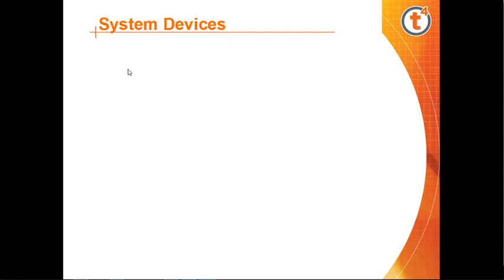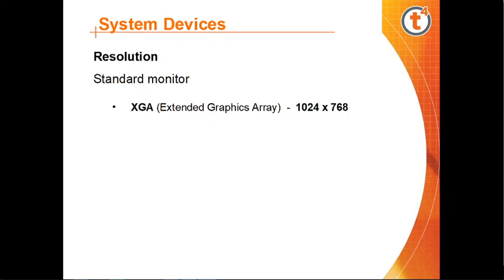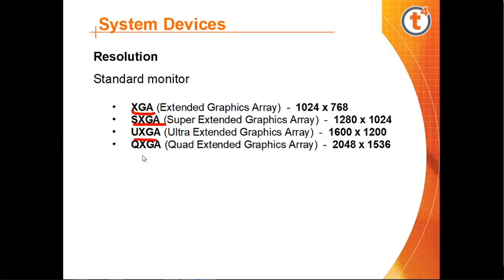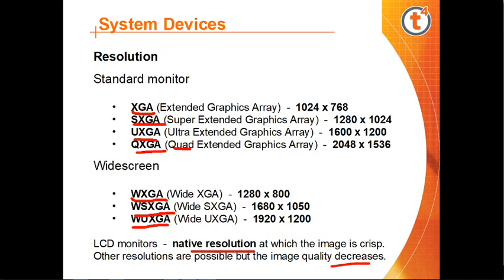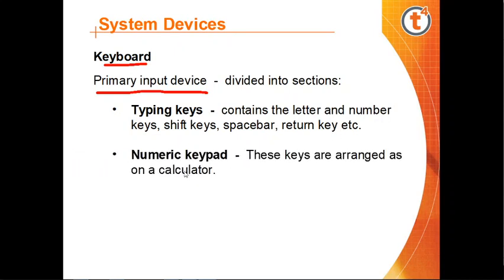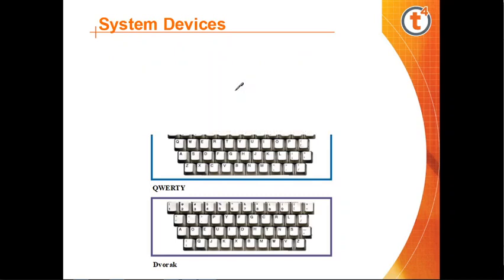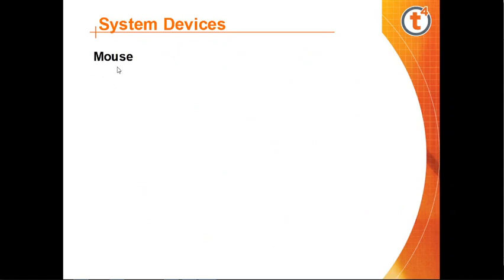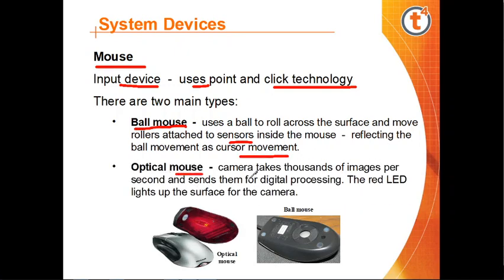CFLab_07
Resolution of monitor and Output Devices_SD